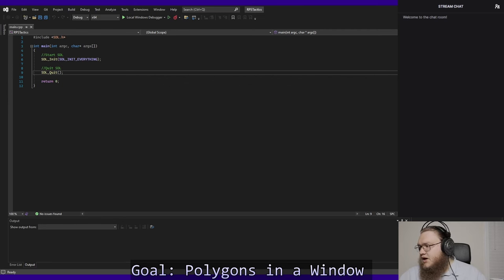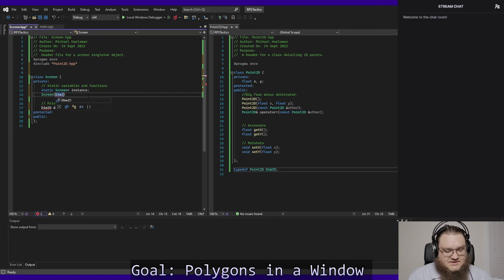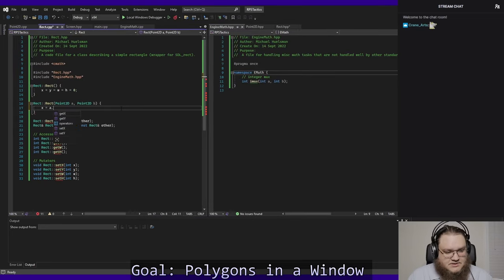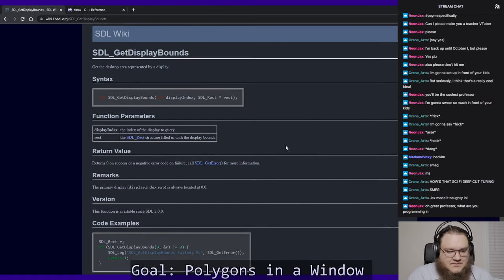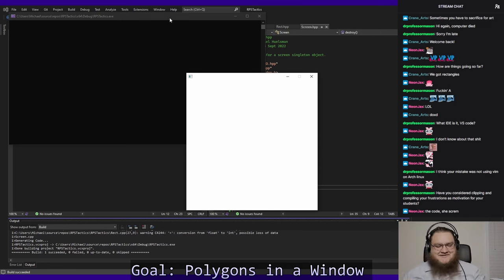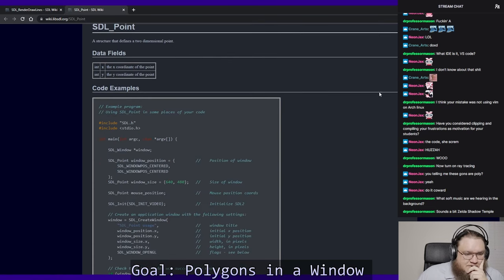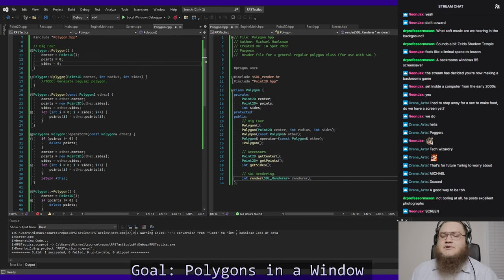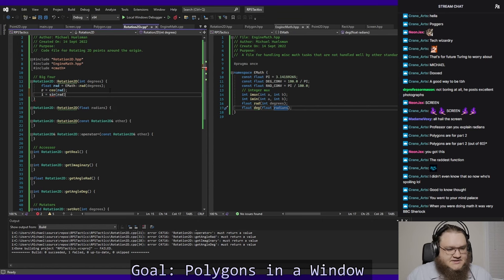Let's Try and Build a Game Engine | EP 1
So, a long time ago I thought it would be fun to try and build a game engine from scratch using SDL. Well, here's an archive of me streaming that very task.

While this is happening stream will occur every Wednesday